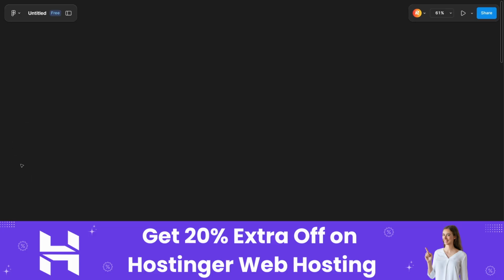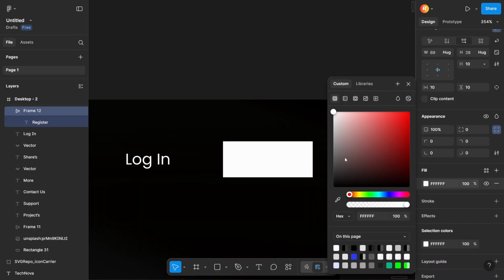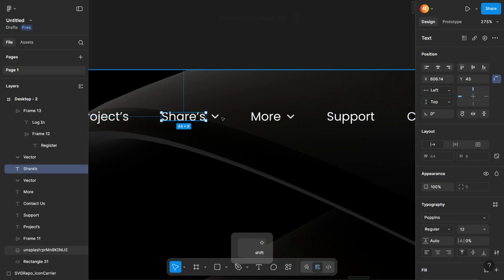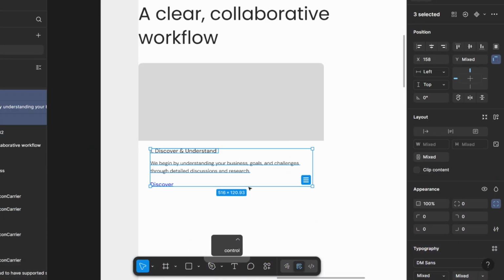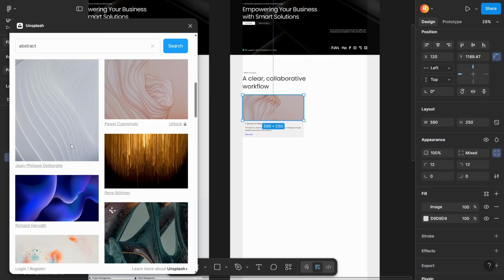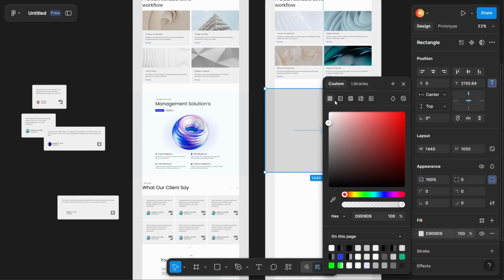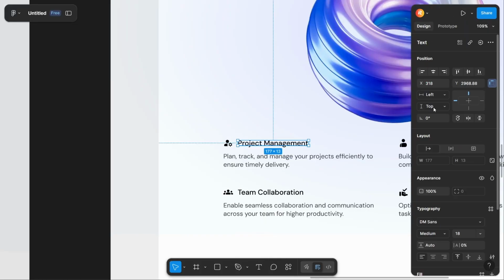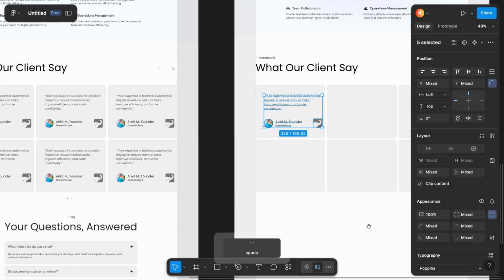Professional Business Website UI Design in Figma | UX/UI Design Tutorial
In this tutorial, I’ll walk you through step-by-step on how to create a modern, responsive, and clean UI for a business management website using Figma.
Perfect for UI/UX designers, developers, and beginners looking to level up their web design skills!